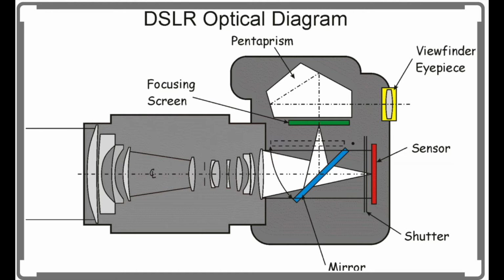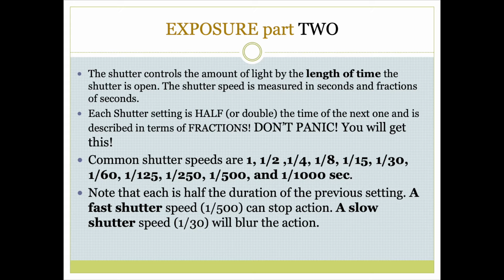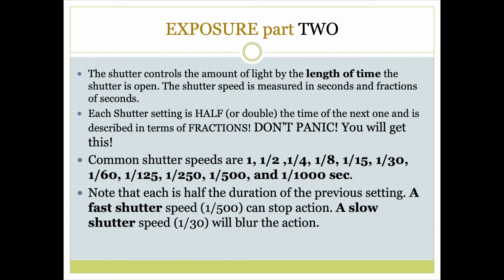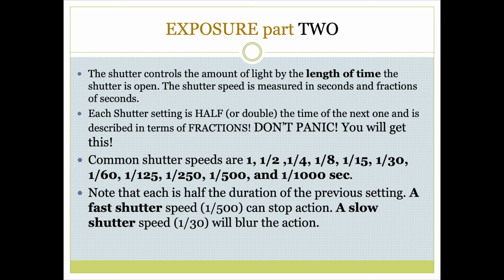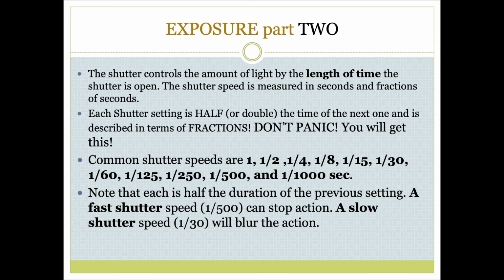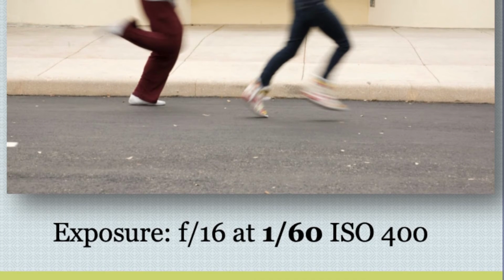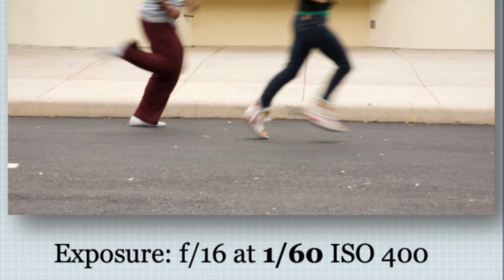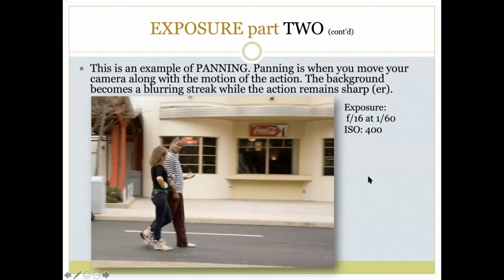Basic Camera Operations Shutter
This video is for the photography courses I teach. It goes along with the PDF slideshow lecture. This portion only describes the function of the Shutter Speed.